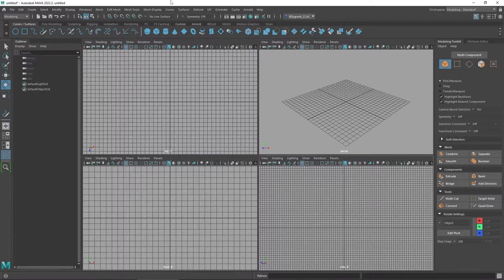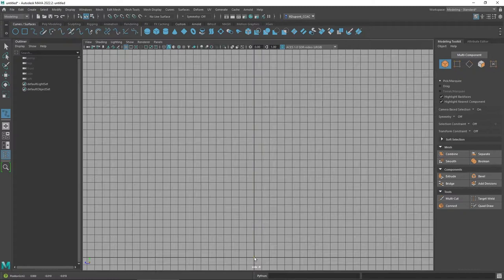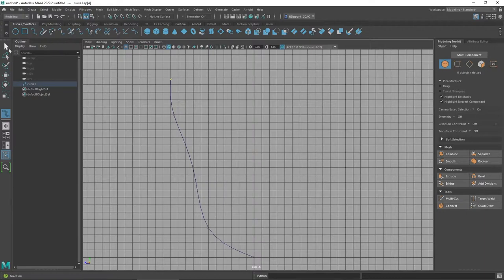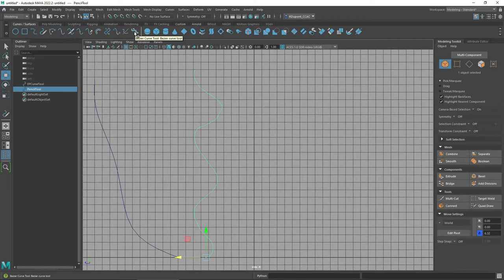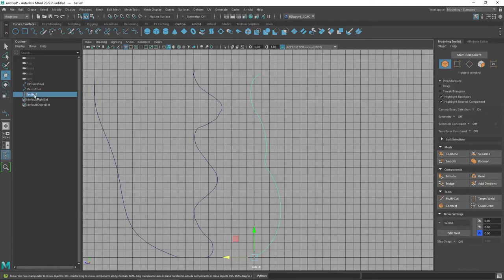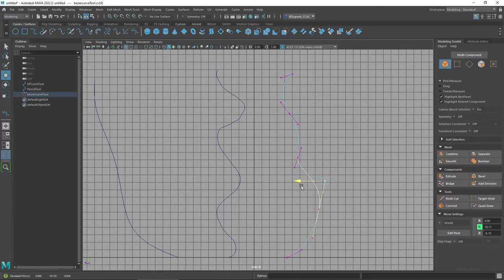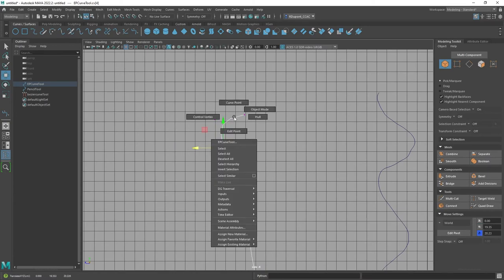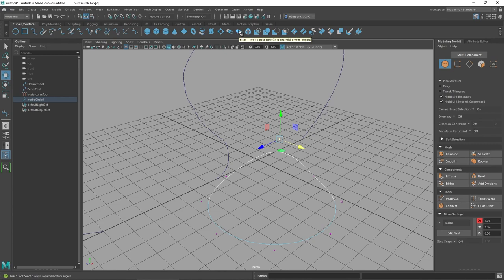Maya Introduction: Working with Curve Tools (NURBs)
Basic introduction to working with and editing user created lines and curves for working with NURBs